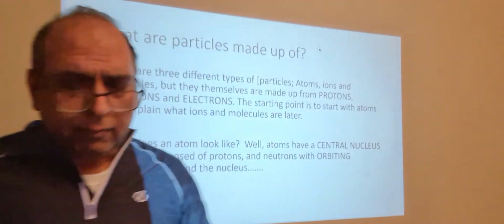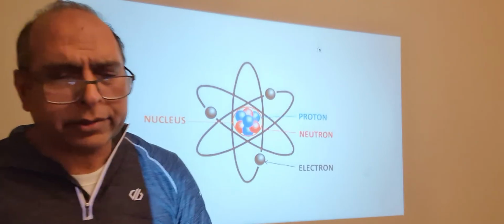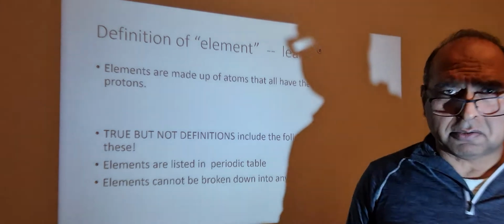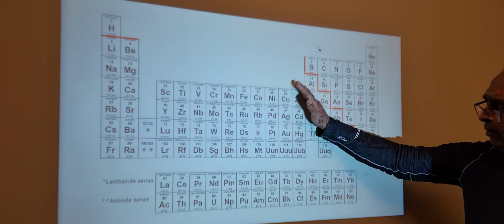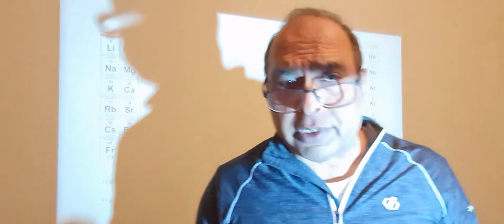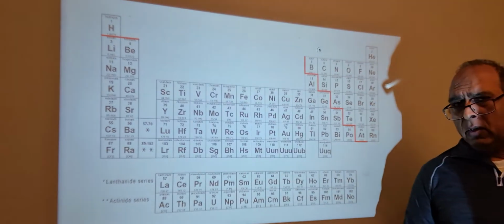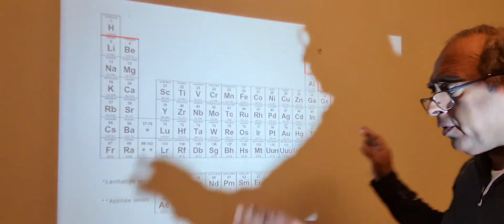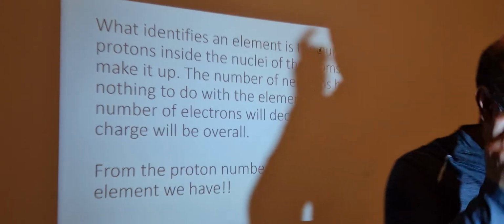TA chemistry, gcse, 2.1, elements mixtures compounds, periodic table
TA chemistry
GCSE chemistry
Elements Mixtures and Compounds
Periodic table
Elements of the periodic table
TA chemistry, gcse, elements mixtures compounds, periodic table, video 1